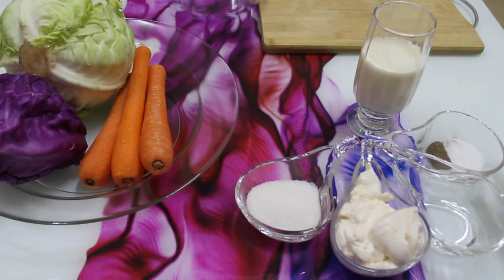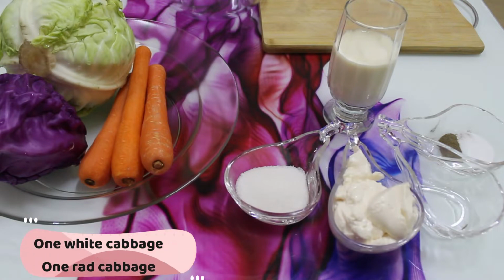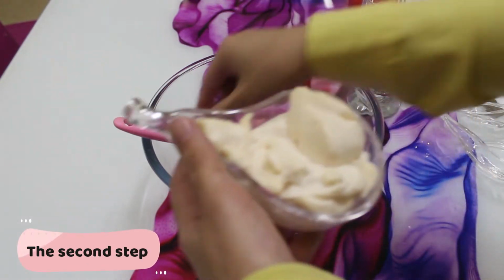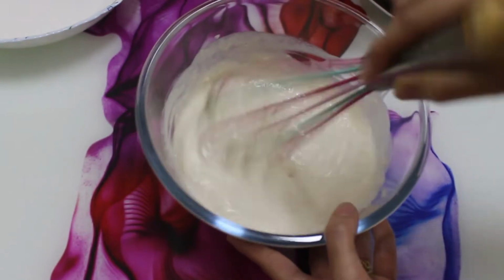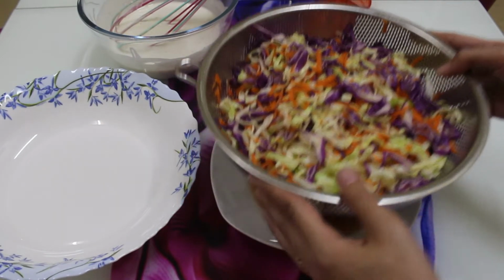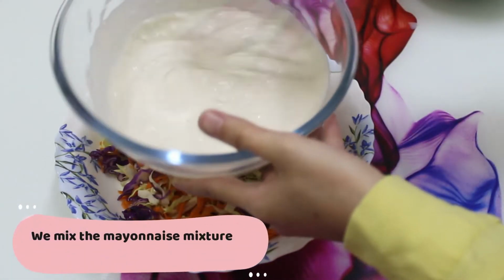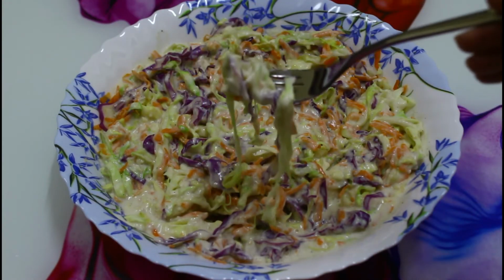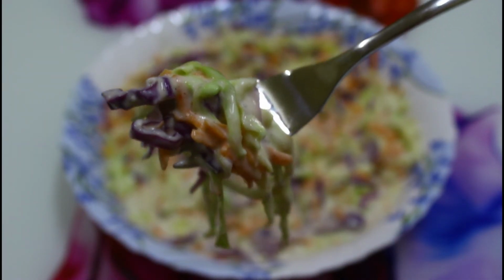طريقة عمل الكول سلو How to make coleslaw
المقادير:
3حبة جزر /حبة ملفوف احمر /حبة ملفوف ابيض / 3ملاعق كبيرة مايونيز /3ملاعق كبيرة سكر /ملعقة صغيرة خل ابيض /1/2 كوب حليب /ملح /فلفل اسود.